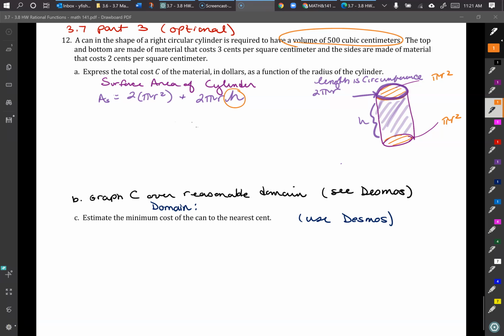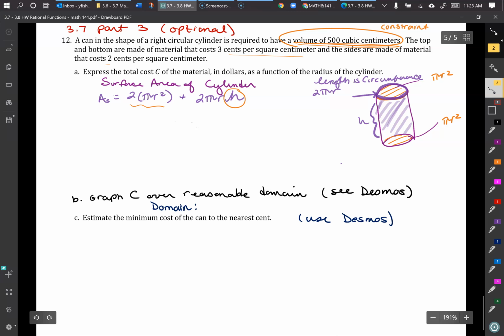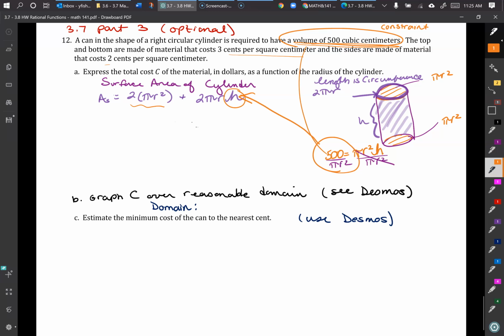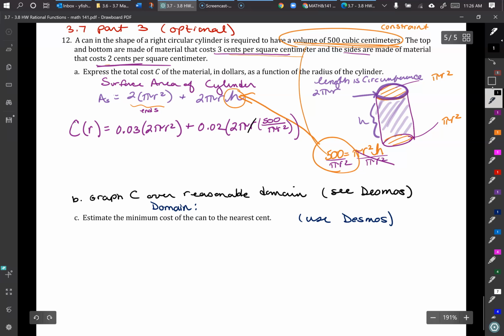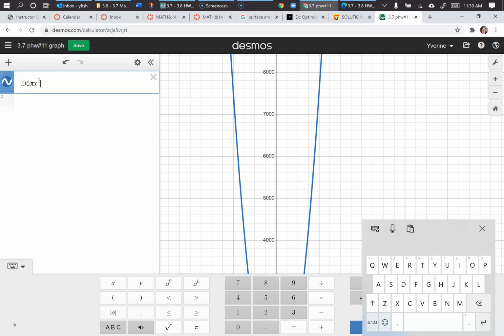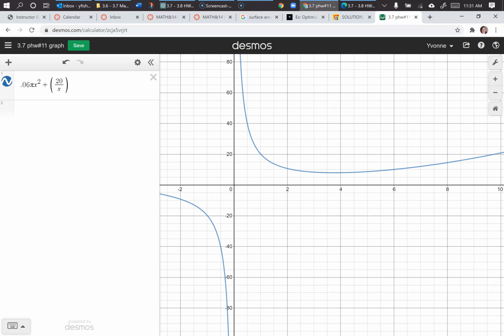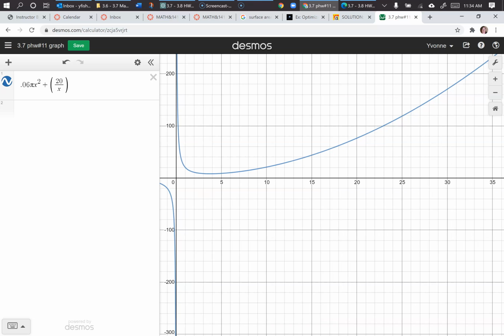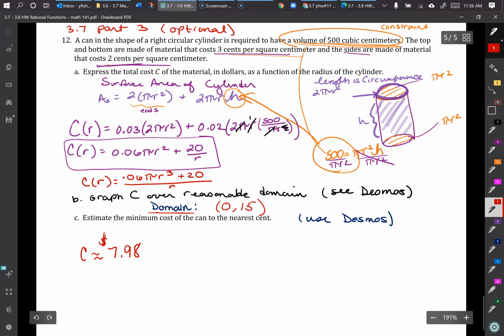3.7 pHW part 3 #12 M141 optional